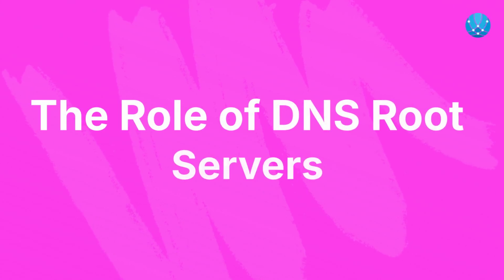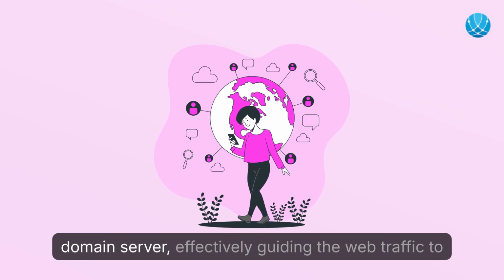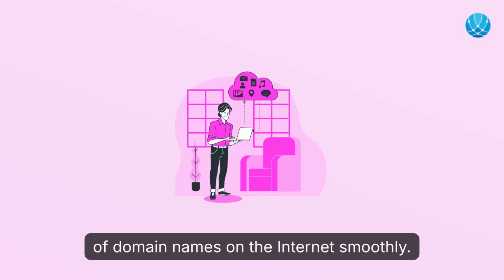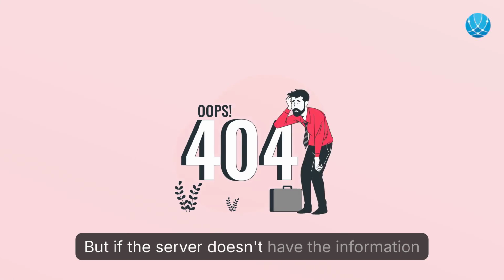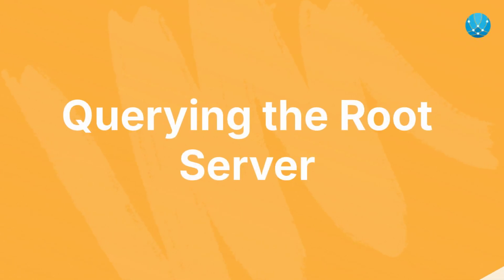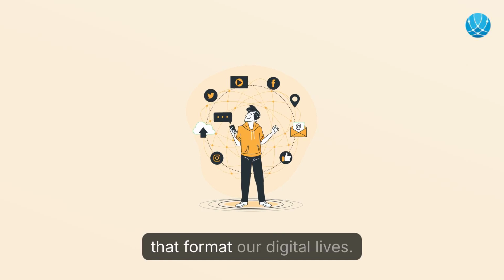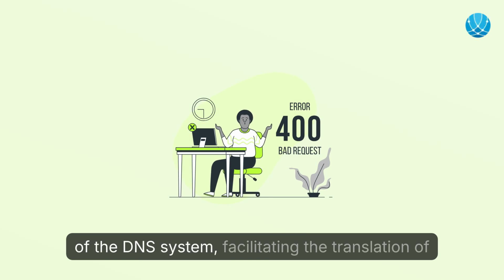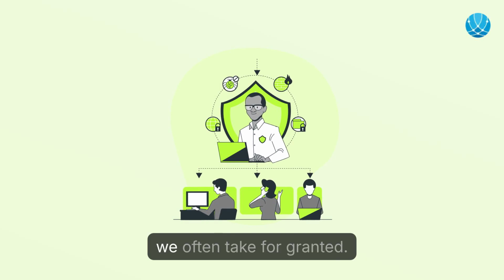How DNS Root Servers Changed The Internet Forever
Ever wondered how typing a simple web address like "example.com" leads you to a specific website? 🤔 Let's uncover the magic of DNS root servers!

In this video, we explore:
- What DNS root servers are and their role in the Internet.
- How they translate domain names into IP addresses, guiding you through the web.
- The efficiency and reliability of 13 root server addresses around the world.

Join us as we break down this fundamental tech concept in a fun and relatable way! 🌐💻